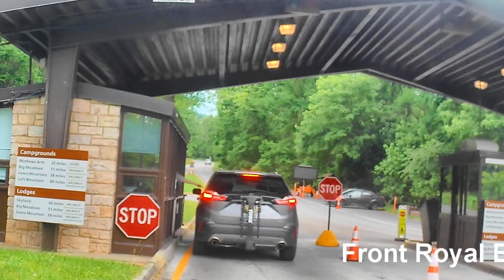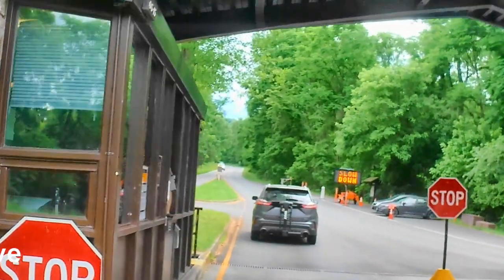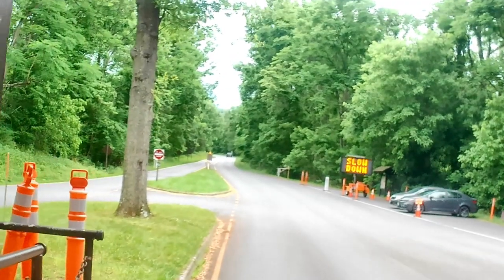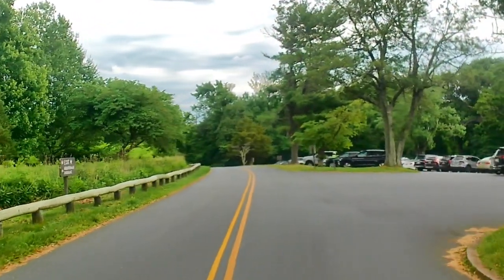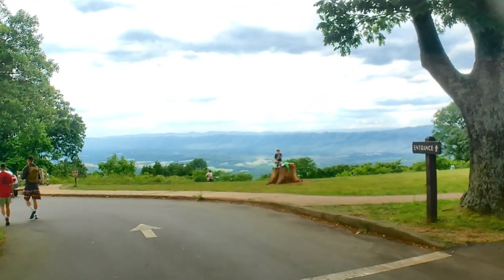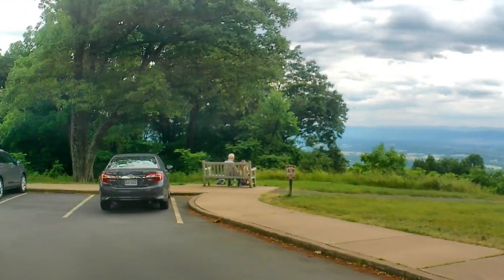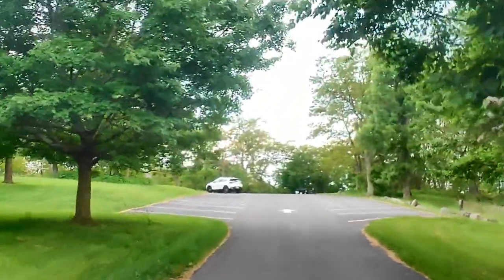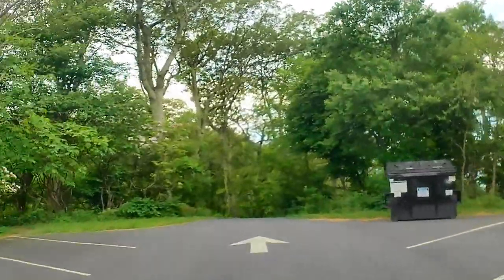Skyline Drive, VA Part 1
Part 1
Skyline Drive is a 105-mile scenic road through Shenandoah National Park. Part 1 will start at Front Royal and end at Big Meadows about halfway through the park.